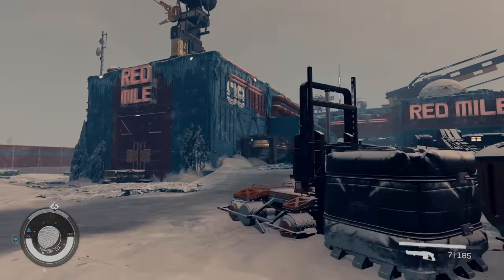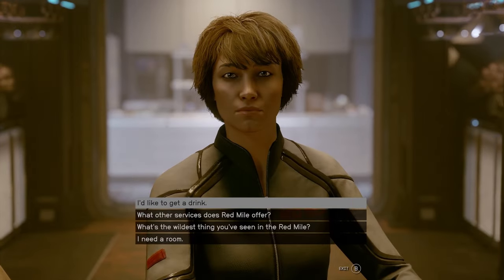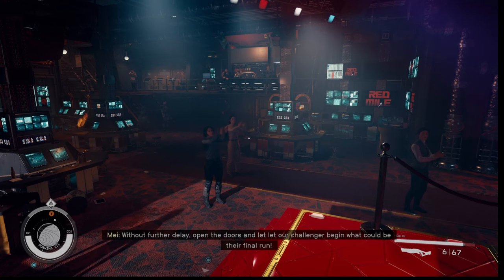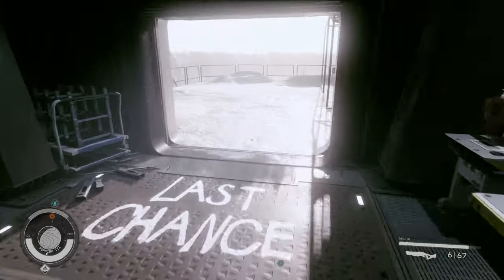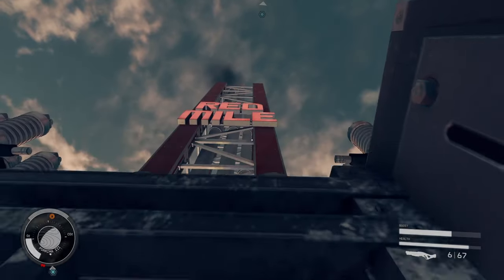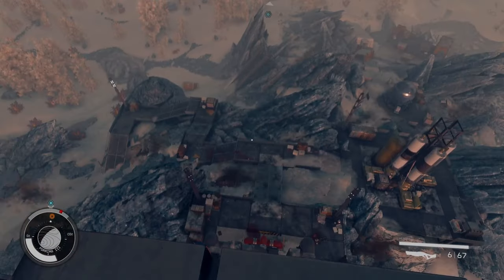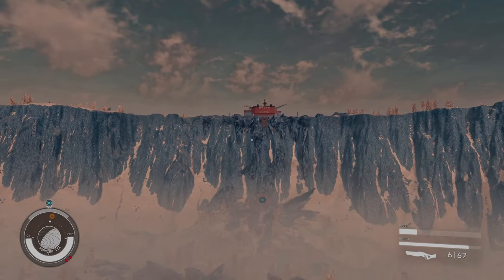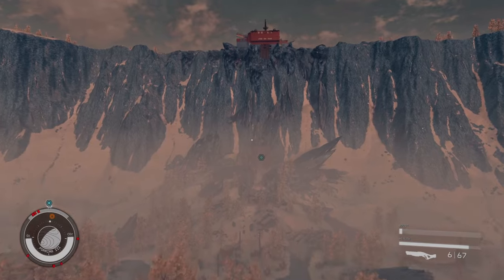Running the Red Mile Like a Pro: Starfield Tips and Tricks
starfield tips and tricks on the red mile. In Starfield, the Red Mile is a notorious region known for its challenging navigation due to asteroid clusters and gravitational anomalies. To conquer it using a booster pack, follow these tips and tricks:

1. **Gear Up:** Ensure your wearing ￼ a high-performance booster pack and sufficient fuel reserves before attempting the Red Mile.

2. **Map Awareness:** Study the Red Mile's map to identify safe routes and potential obstacles. Plan your trajectory carefully.

3. **Boost Strategically:** Use your booster pack sparingly. Activate it in short bursts to maneuver around rocks and little critters on the map ￼, conserving fuel.

4. **Energy Management:** Monitor your fuel energy levels. Don't overuse the booster pack, as it can drain your reserves quickly.

5. **Precision Timing:** Time your boosts to navigate through tight spots and avoid collisions.

6. **Emergency Evasion:** Be prepared to cut power to your booster pack if an unexpected hazard appears. Quick reactions can save your life.

7. **Practice Makes Perfect:** Hone your skills by practicing in less dangerous regions before attempting the Red Mile. Mastery of the booster pack is key to success at level 4.

By following these tips and mastering your booster pack usage, you'll increase your chances of safely navigating the treacherous Red Mile in Starfield.